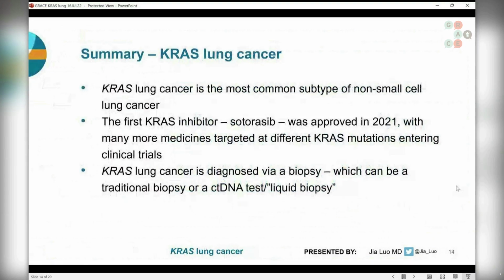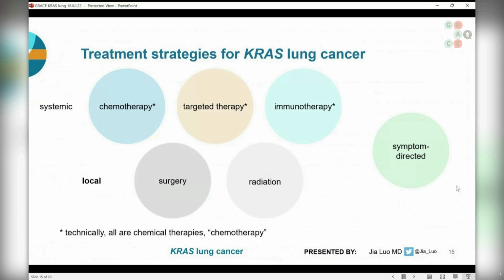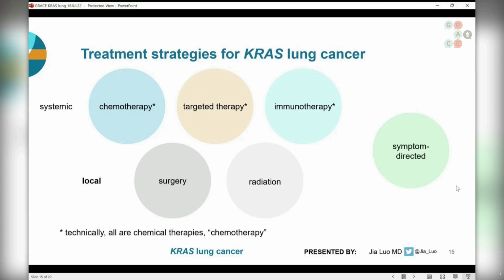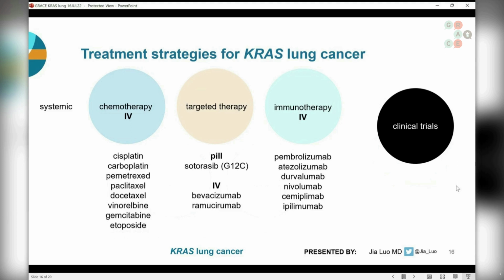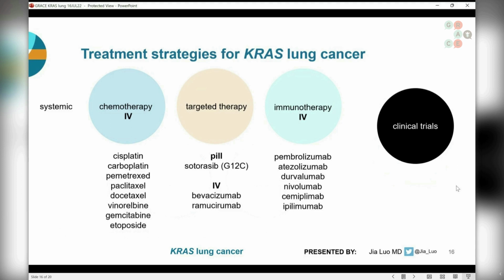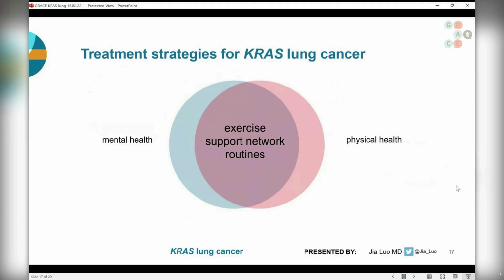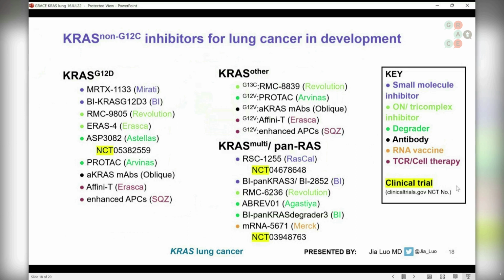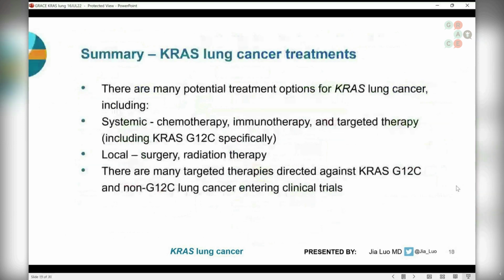Treatment Strategies for KRAS+ NSCLC - 2022 Program: Targeted Therapies Forum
For this year's Targeted Therapies Forum, Dr. Jia Luo, Medical Oncologist, Dana-Farber Cancer Institute, Instructor in Medicine, Harvard, discusses the management of KRAS Mutated NSCLC.

In this video, Dr. Jia Luo discusses treatment strategies for patients with KRAS+ NSCLC.